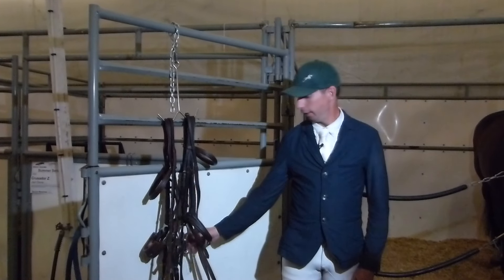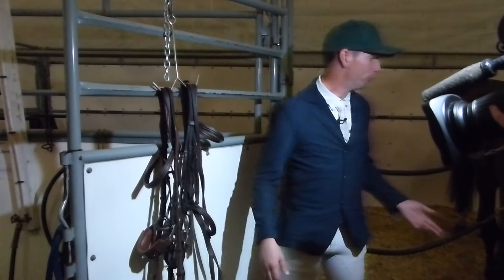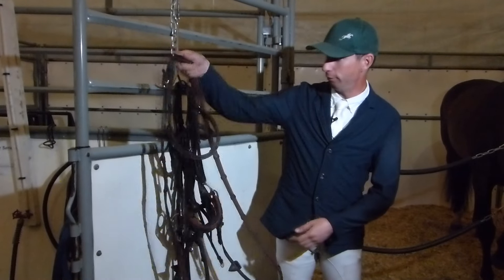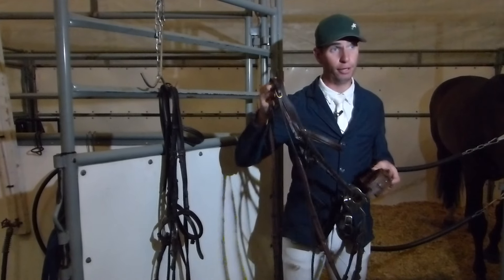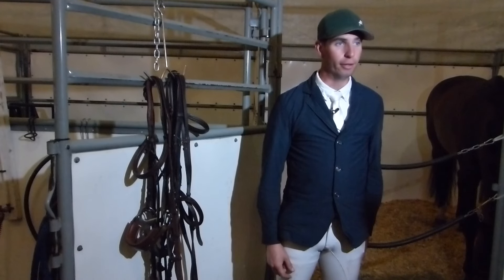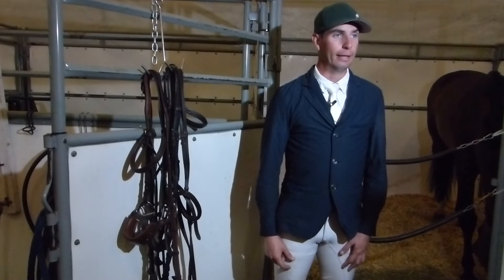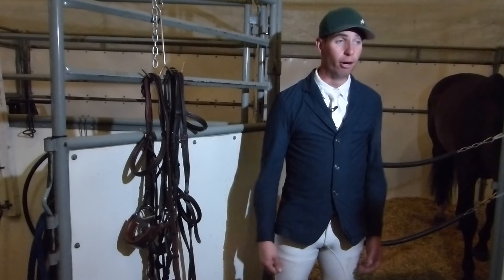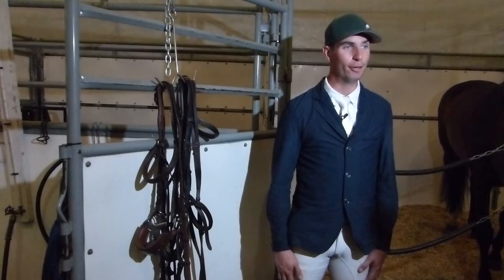Chris Surbey uses a hackamore when riding Chalacorada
Chris explains the pro & cons of  using a hackamore